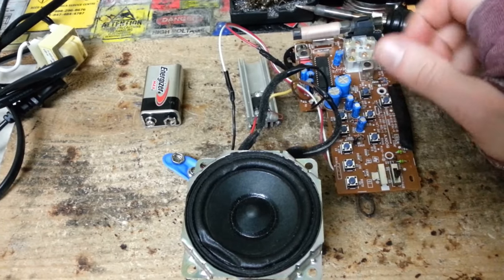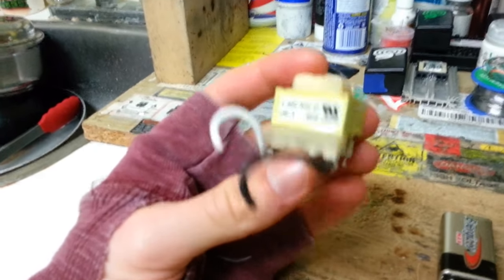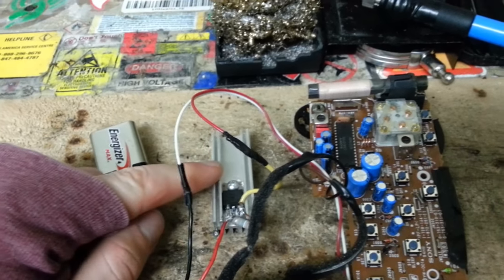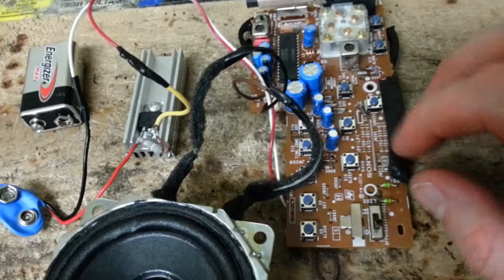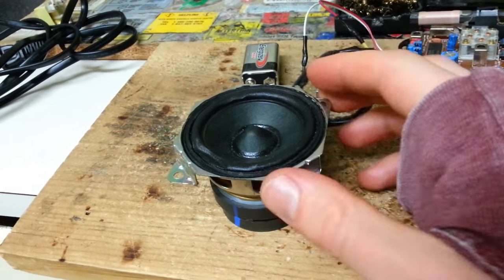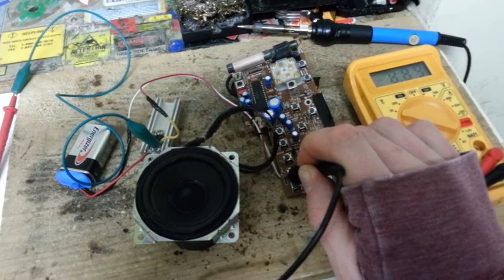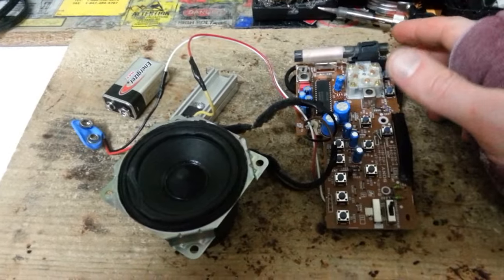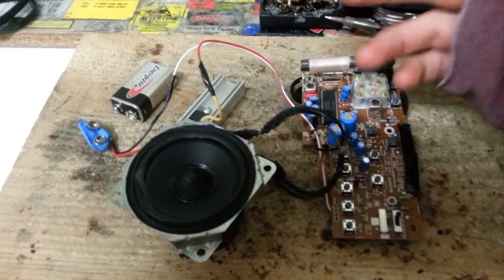How to Convert and Modify a Radio to DC Power, Portable Radio DIY Overview + Testing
Here, I've converted a radio into a DC signaling radio. I modified and rewired the output wires to a custom driver I put together. The entire radio is now powered by a single alkaline 9V battery cell, which indicates a potential voltage reading of 8.88V. I'm re-using a ceramic resistor rated for 0.39Ohms of resistance.

Also, I replaced the original speaker with a higher quality speaker for better audio and less noise. These electronics can be transformed into a handheld and portable unit, which is great for power outages or general radio use.